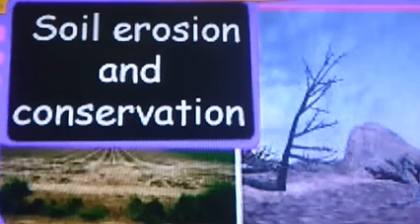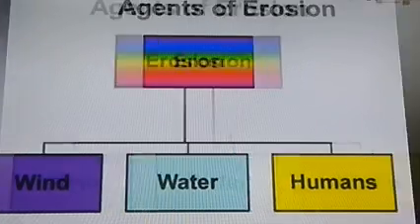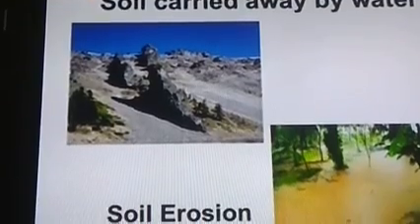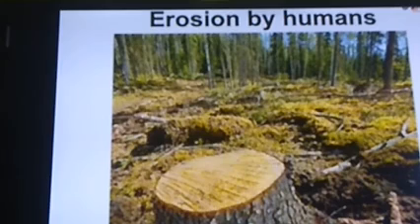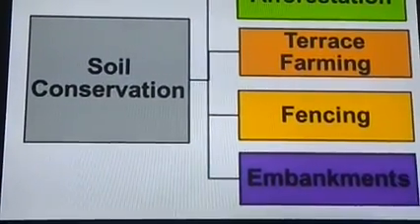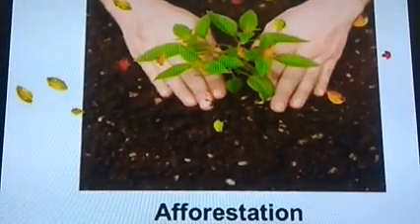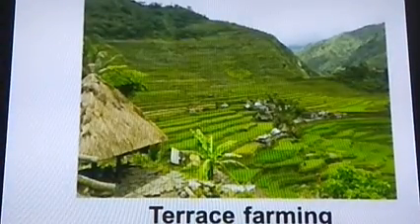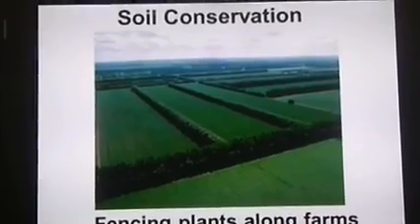Soil erosion and conservation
Science class 5th chapter 5